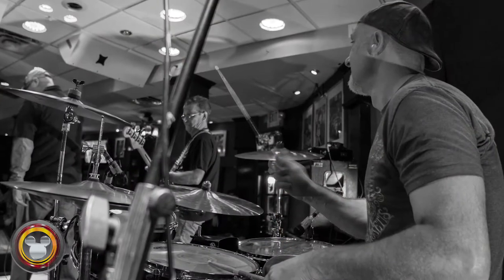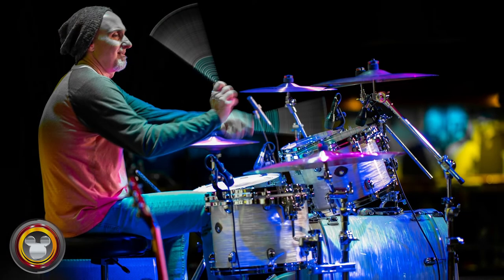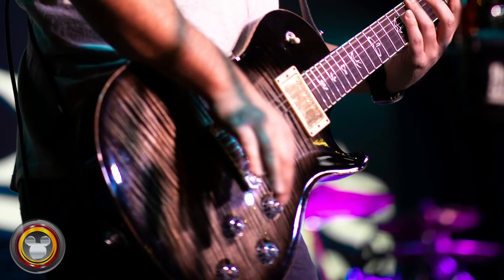Shooting Live Music With the Canon R Mirrorless Camera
Did you know that Bill is in a rock and roll band? In this video I'll give you all my tips and tricks for shooting live music with my Canon R mirrorless.
-Eric

And the radio transmitter

GO TO DizCaze.com to create your own unique phone case using our images